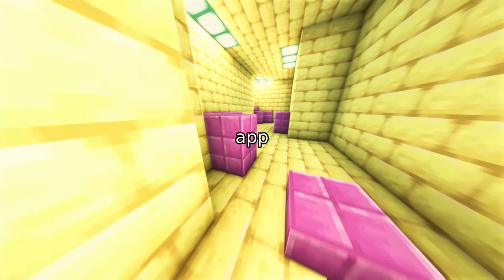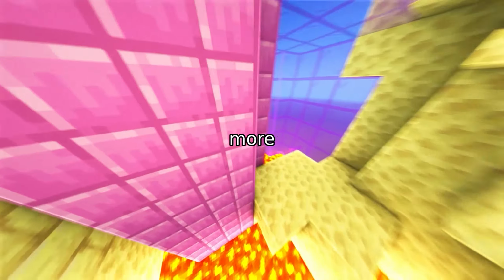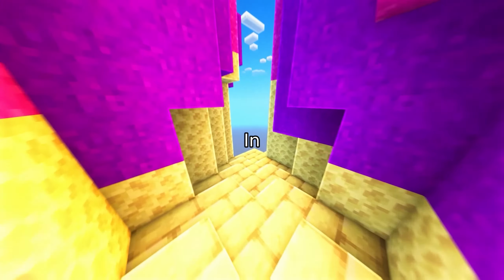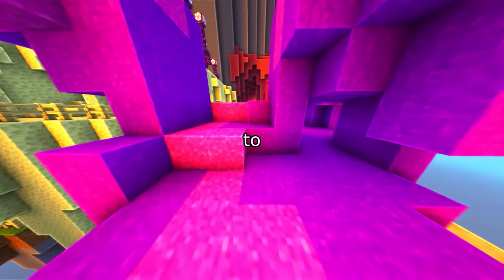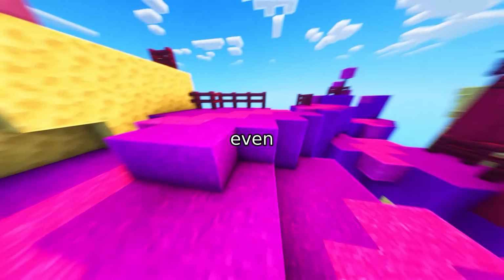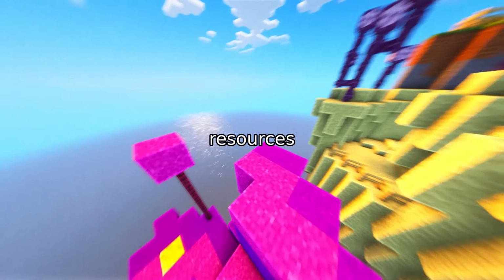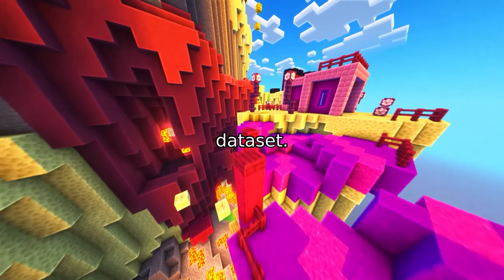This AI Trick Solves Cold-Start Problem (M2V AE)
🤖 Ever felt like your streaming recommendations are missing the mark? 🎬🛒 Discover how researchers are solving the **cold-start problem** with **M2V AE**—a revolutionary AI model that transforms how recommendations work. Perfect for AI enthusiasts and data scientists looking to master cutting-edge techniques!

✅ The **cold-start problem** and why it’s a major hurdle for recommendation systems
✅ How **M2V AE** uses **multi-view data** (text, images, categories) to create smarter, human-like suggestions
✅ Breakdown of **disentangled contrastive loss**, **Product of Experts (PoE)**, and **Mixture of Experts (MoE)** for adaptive personalization
✅ Real-world results: **2.5%–15.7% performance boosts** over traditional methods
✅ How hyperparameters like **‘cp’** (context depth) and **‘cn’** (negative samples) fine-tune accuracy

Whether you’re a **beginner** diving into AI or an expert exploring recommendation systems, this video simplifies complex concepts with clear examples. Ideal for learners interested in **machine learning**, **deep learning**, or **AI applications**!

Drop your questions below: How do you think AI will reshape recommendations next?